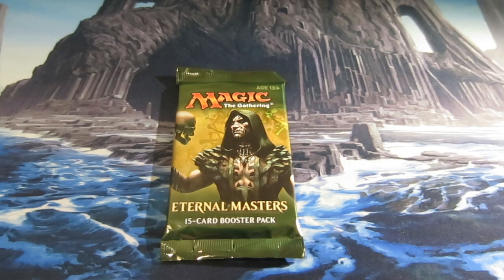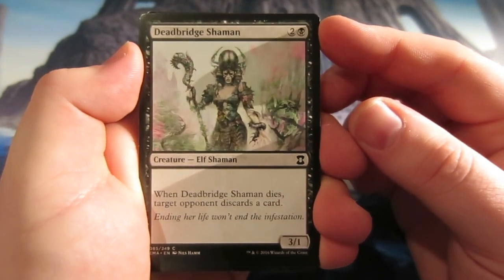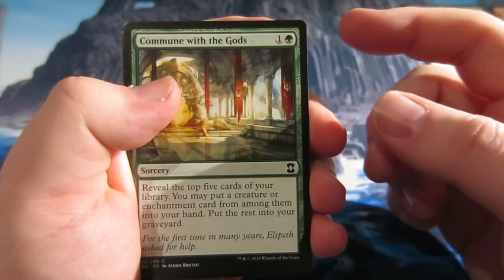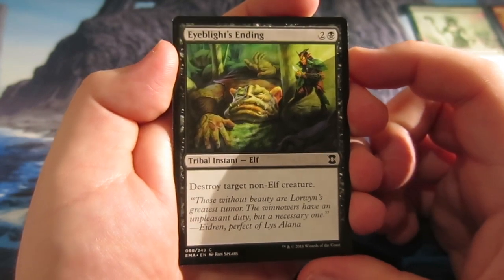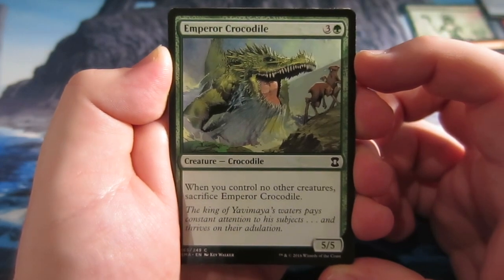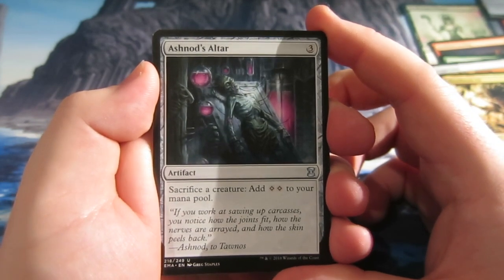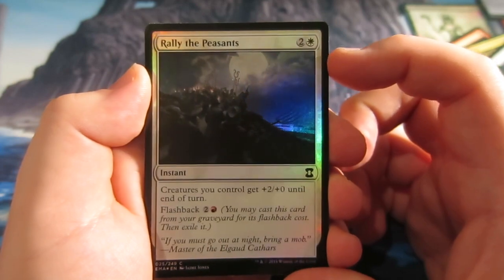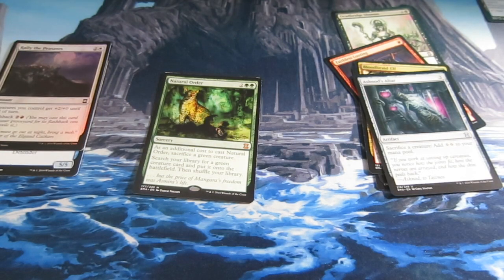MTG - Eternal Masters - Pack Opening - Magic the Gathering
Hey MTG fans so i just got back from my LGS with a lovely ETERNAL MASTERS booster pack in hand so i thought i'd share it with you! Fingers crossed for something good as this is my first pack! Thanks in advance and to everybody for their support!